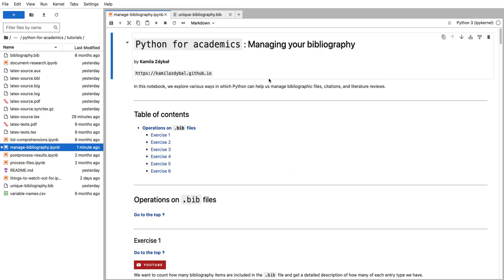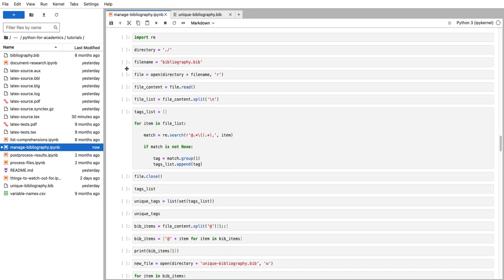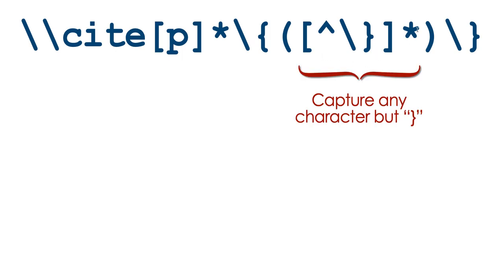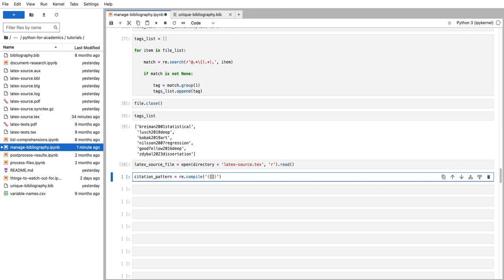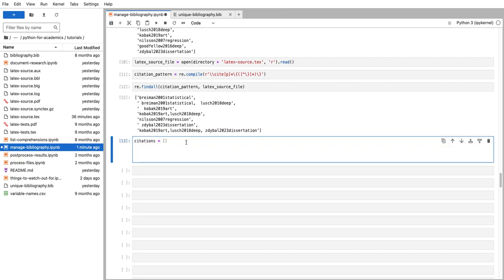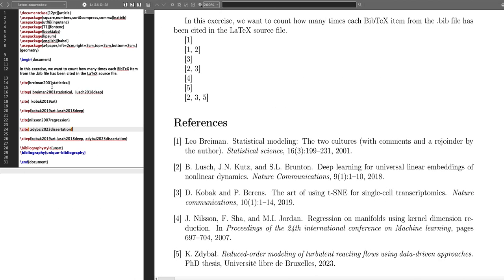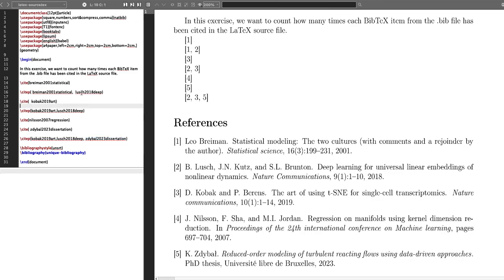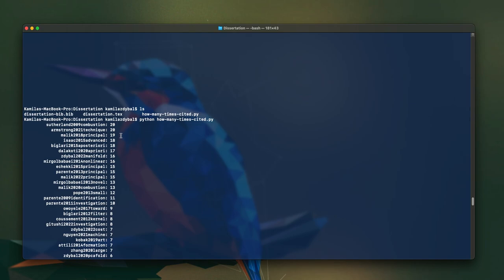🐍→🎓 Python for Academics: How many times has an item been cited in a LaTeX source file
In this video, we're writing code that counts how many times a bibliography item has been cited in a LaTeX source file that can be your manuscript or your dissertation.